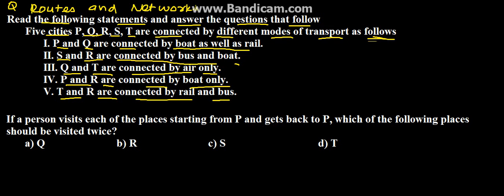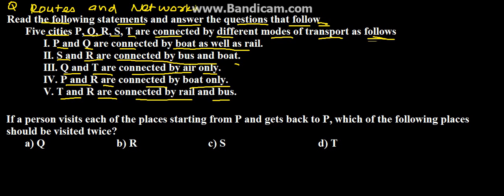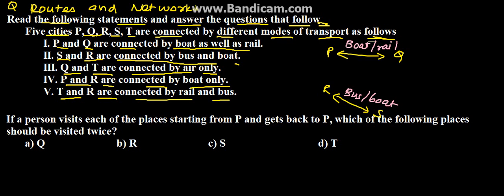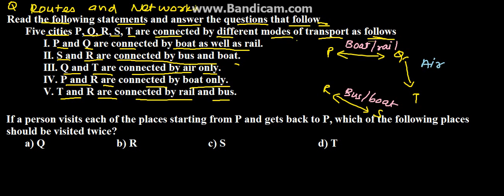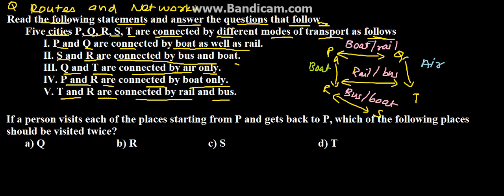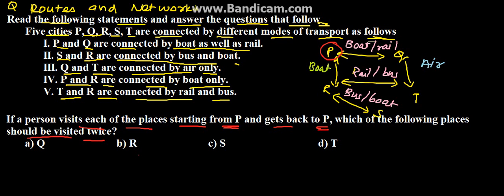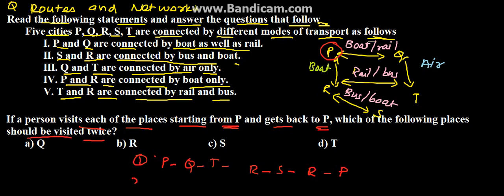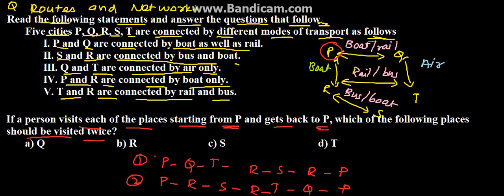Routes and Networks Problem 4